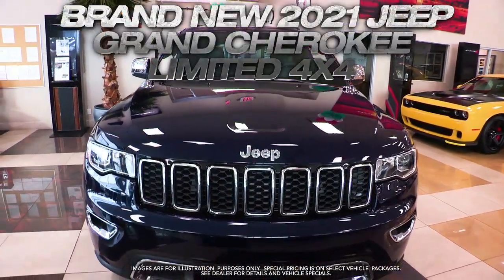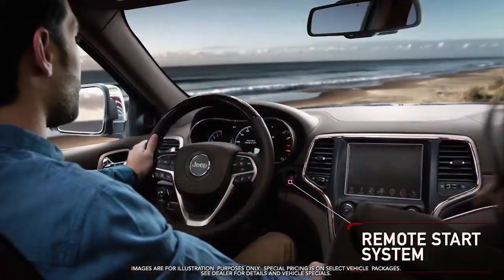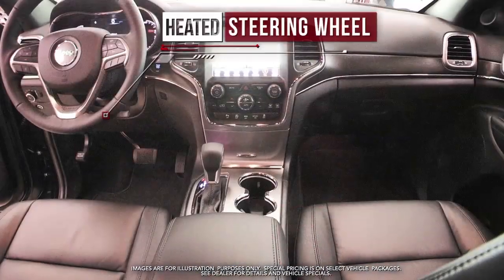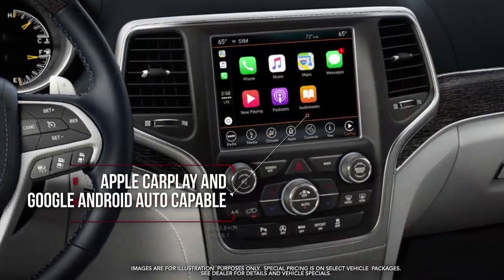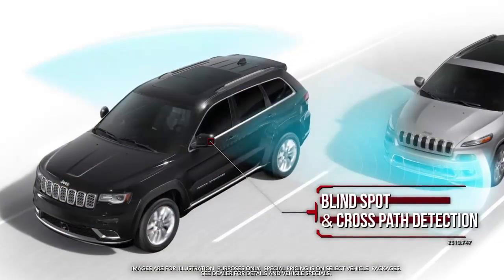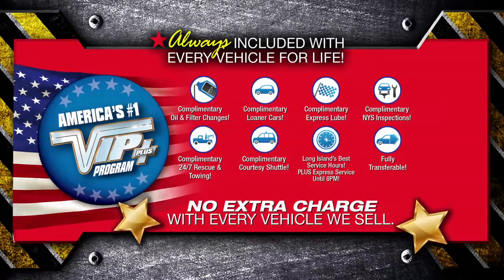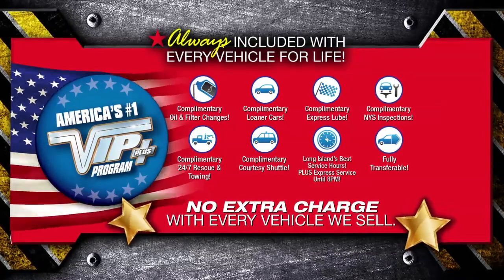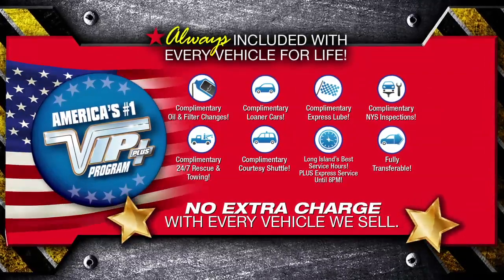2021 Jeep Grand Cherokee Limited Showroom Spotlight November 2020